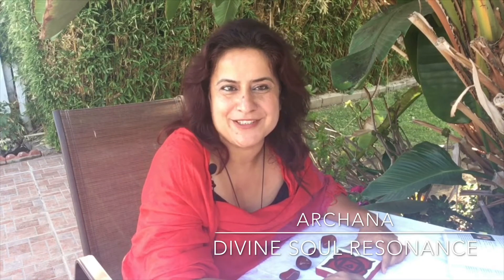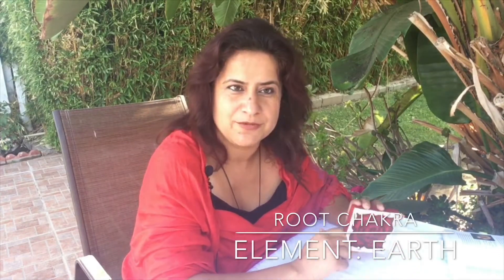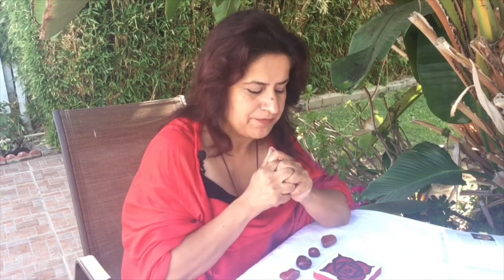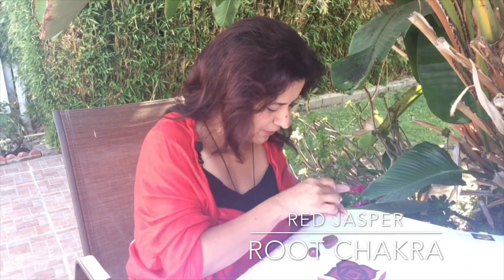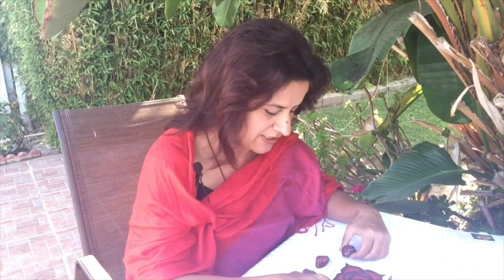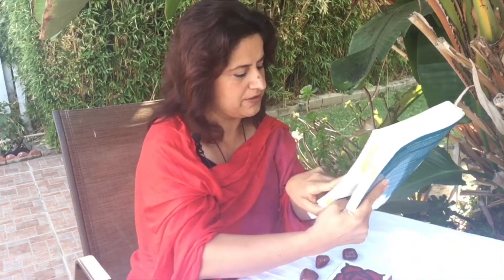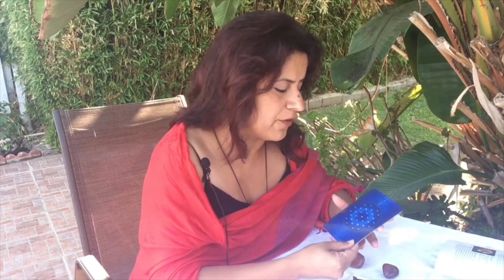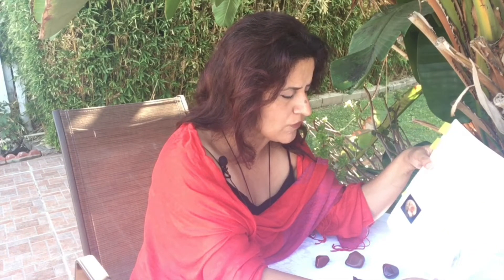Red Jasper ~ Reduce Stress, Regain Stamina & Strength ~ Root Chakra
Hi beautiful souls!

I am starting a series that will highlight crystals that help in harmonizing our chakras. This video talks about one of the crystals that brings about safety, stability and security to us ~ Red Jasper.

I give tips on how to meditate with the crystals.

Sending you healing.

Archana